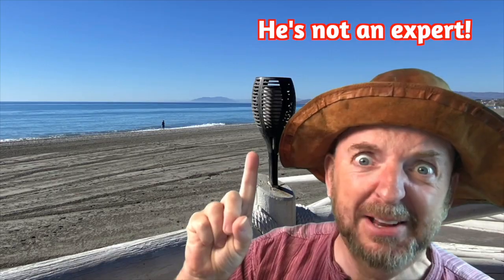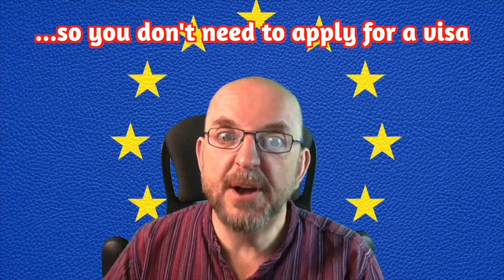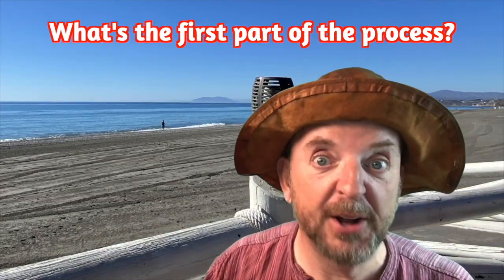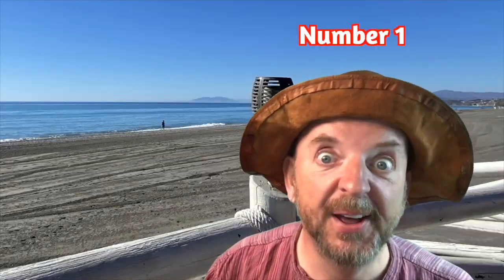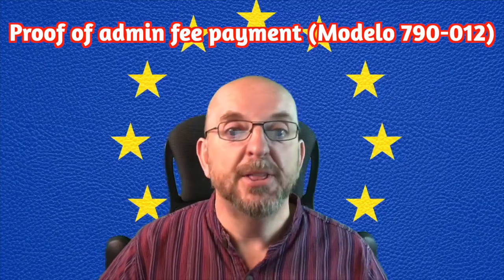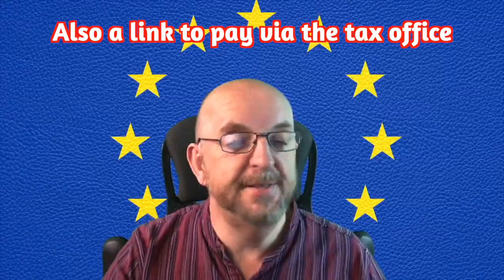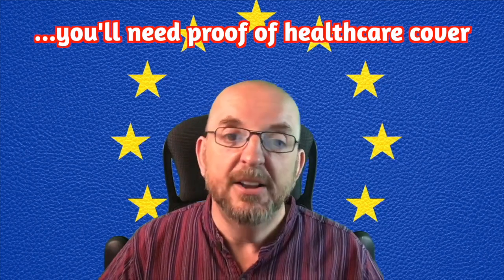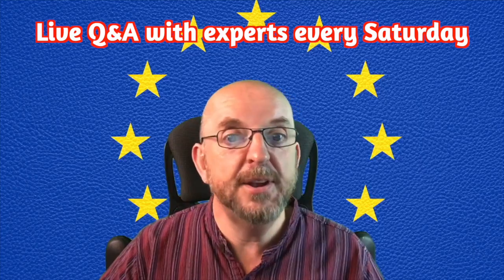Residence permit in Spain for EU citizens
Here's how to register as a resident in Spain if you're a citizen of an EU/EEA country. Find out what documents you need for your residence permit and how to apply whether you're working, self-employed or living on savings.
All information is from official government websites.
Links mentioned on this video:
Immigration Offices

Support YouTooSpain!
The best Currency Exchange FREE account with SMART:
Upsticks - best Visas & Residency service (free callback):
For the following:
Law (property specialist) (Fran the lawyer)
Pensions & Wealth Management (Kasie Della-Rumball)
Tax & Pensions (Brett Hanson)
A new smile like Skatz! (Full mouth dental treatment)
with your question, name, phone number, and postcode, and name of specialist
Healthcare Insurance from SegurCaixaAdeslas:
Spain Mortgage - contact Tim French:
Property (Granada province)
ZoomDoc - Medical Certificates & more:
V1CE digital business cards, save a fortune!